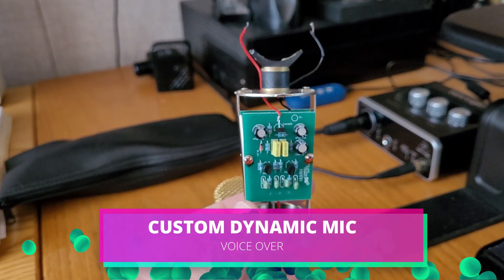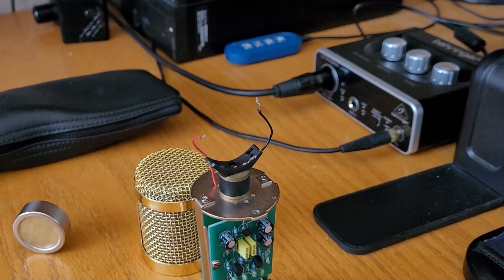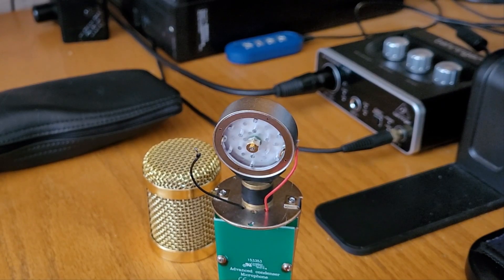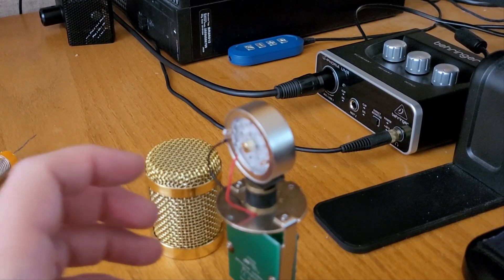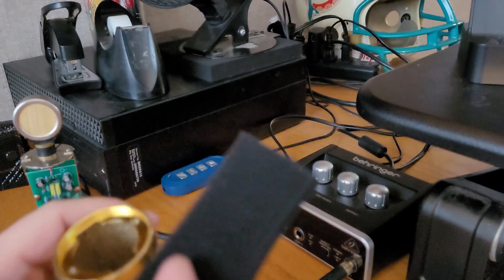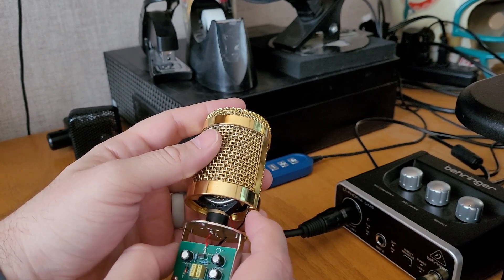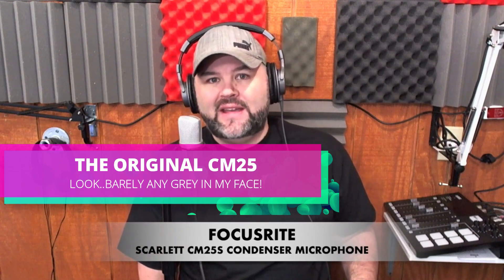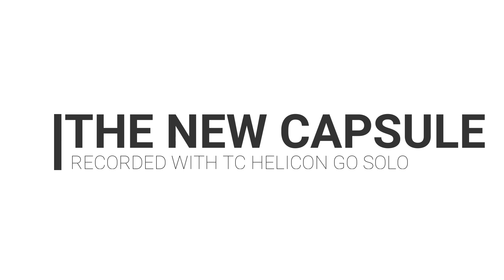Upgrading The Capsule Series - Focusrite Scarlett CM25 With JLI Electronics JLI-3412 32MM Electret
My CM25 Body was awful looking so I used a BM800 body.  This thing may benefit from a slight low cut filter, but honestly, I think I like it better as is than it was before.  The CM25 is always on musicians friend used for 30 to 50 bucks...but you can find them cheaper on used marketplaces.
Gear used in this video other than the video subject:
Elgato Wave XLR Interface